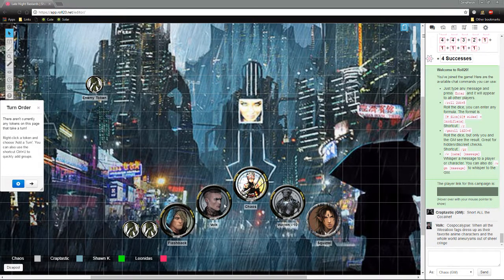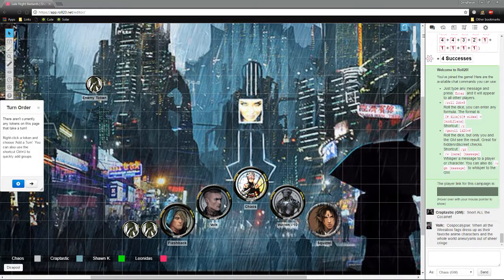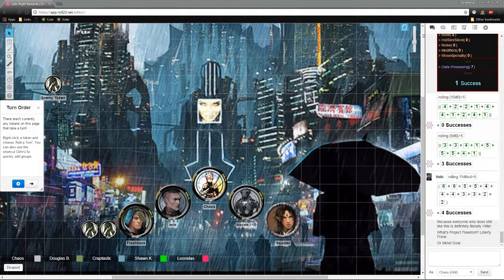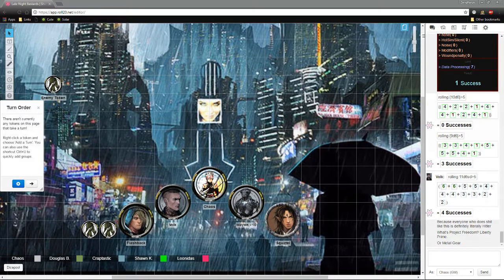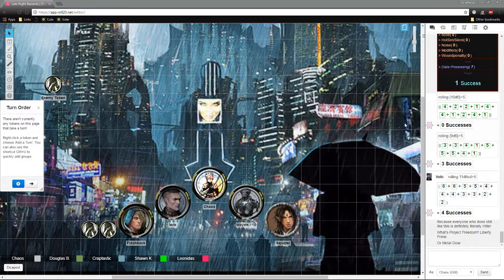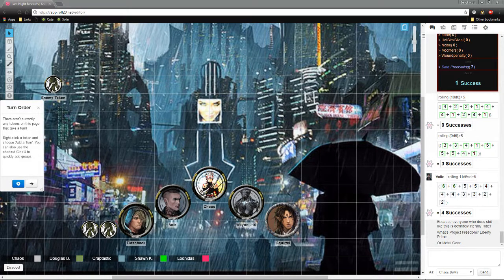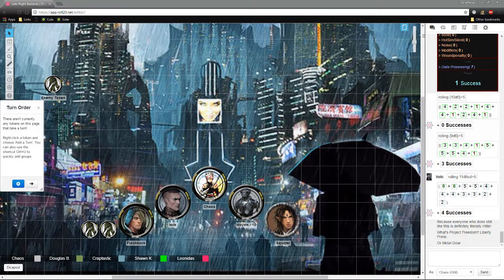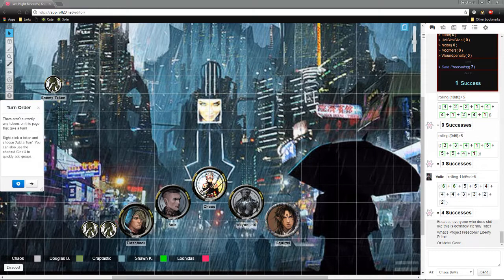Shadowrun 5th Edition | LateNightBastards | Session 11; Part 1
Hey guys, we're playing Shadowrun, because we all are psychotic bastards and this is a fun game to us. That is all.

We are still looking for new players, mostly a mage.

~Players~

Douglas: Wayon - # / AI Rigger/Decker
Crap: Volk / Human Adept Ganger
Shawn: Flashback / Human Technomancer
Leo: Squirrel / Elven Face
Zeriq: Chaos / Human Cyber Gunslinger